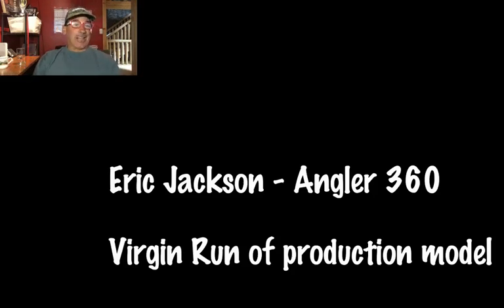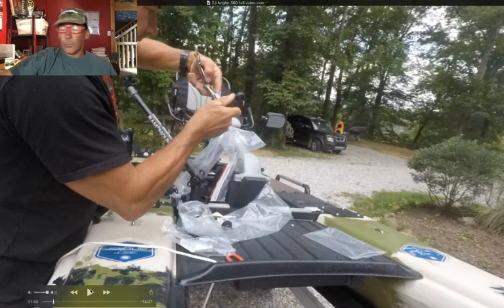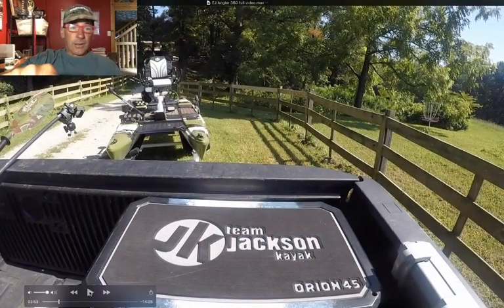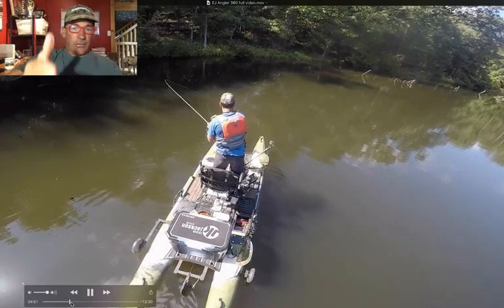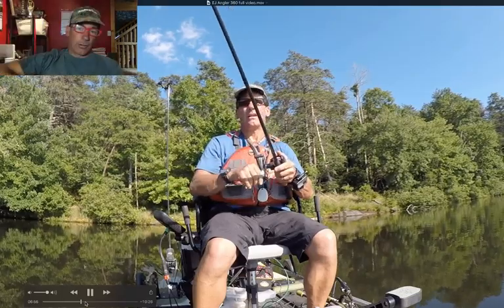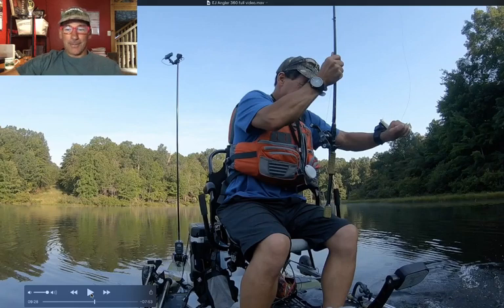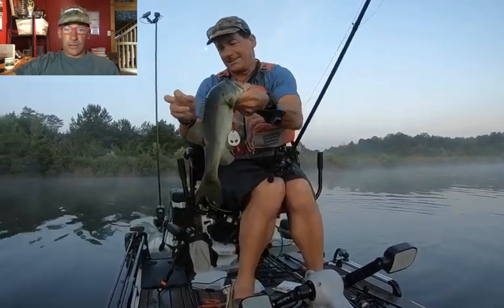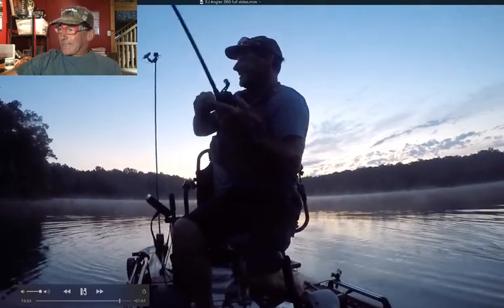Eric Jackson's Blue Sky Set Up, Fishing, and BIG Fish...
Come with me on my journey from bringing my brand new production Angler 360 home, to setting it up, taking to the lake, and fishing it for the first time.   Lots of good tips on rigging, as well as some epic fishing footage.    The End of it has a 10+ (11.5?) pound bass!